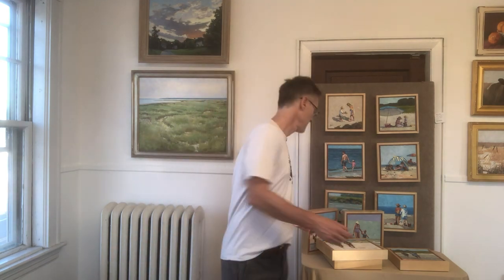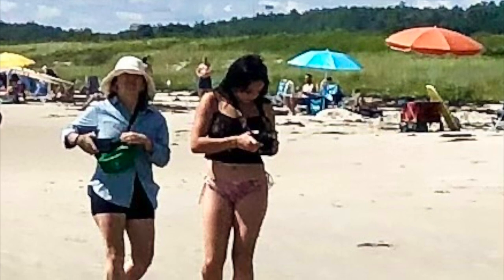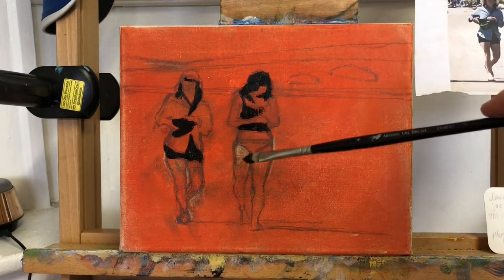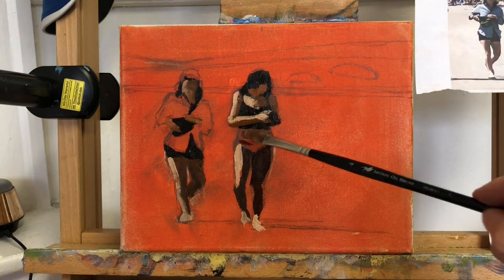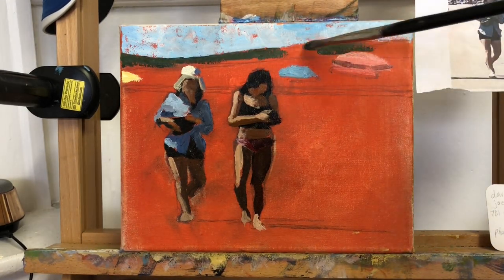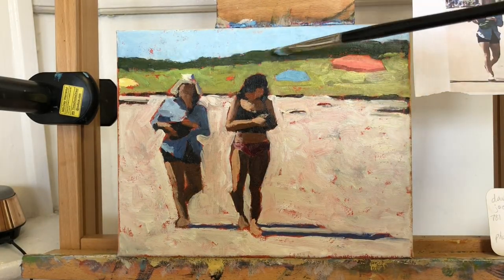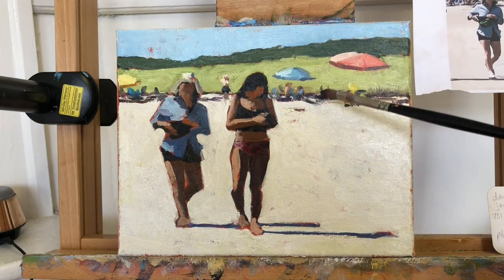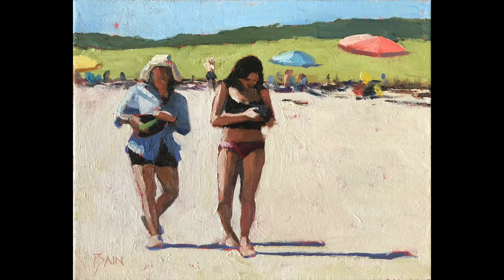More Beginner Tips for Painting Beach Figures in Oil Paint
In this oil painting demonstration I paint a beach scene depicting two figures striding toward us on a bright sandy beach.  Umbrellas, dunes, and beach grass fill the background.  Every brushstroke is captured in this relaxing painting tutorial, most of it is compressed in time lapse so you can watch it under 10 minutes.  I cover the step by step process of how to paint figures, a beach background, “suggest” distant people, and how to make it all look realistic.

Materials listed below.

Oil Paints: Cadmium Red, Alizarin Crimson, Cadmium Yellow Light, Yellow Ochre Pale, Pthalo Blue, Ultramarine Blue, Transparent Red Oxide, Titanium/Zinc White (Permalba)

Brushes: Filbert Hog Hair Bristle Brushes, Sizes 4, 6, 8

Other Materials: Palette, 8X10 inch canvas, Gamsol thinner, Liquin medium. Paper towels

Remember that having fun and being creative are the only rules! - Peter